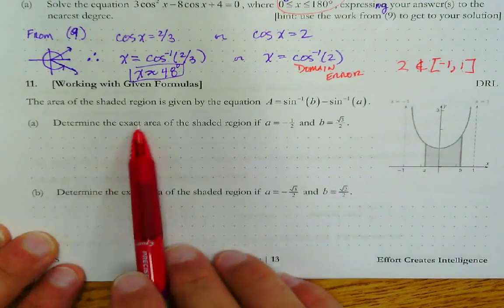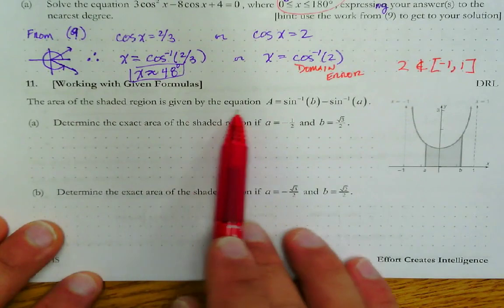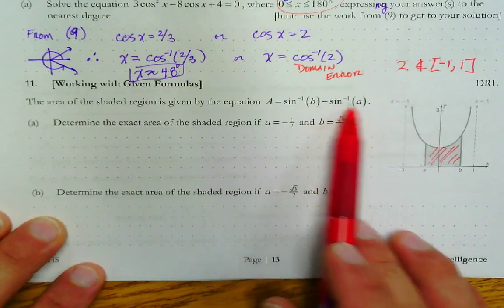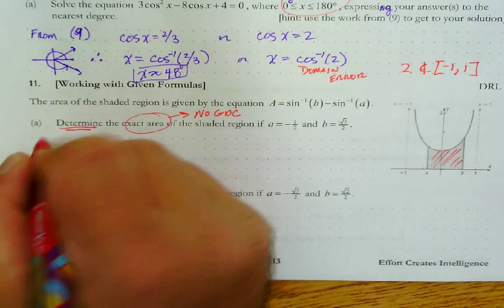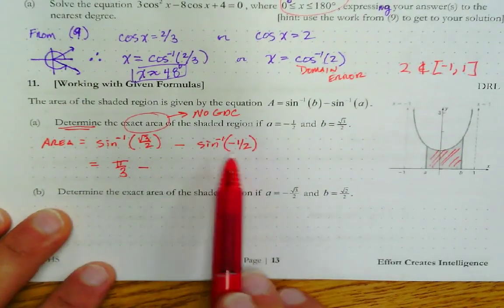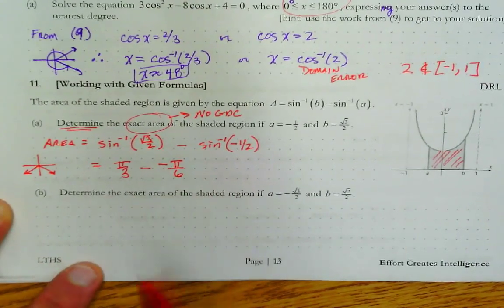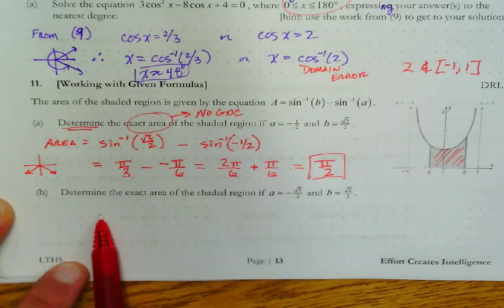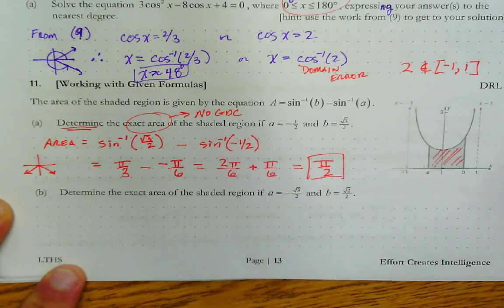Precal Unit 8 Day 2 V9 Solving an Application Problem using Inverse Trig where Equation Provided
Working through the solution to an application problem involving Inverse Trig functions where an equation is provided.

Finding the exact area under a curve.